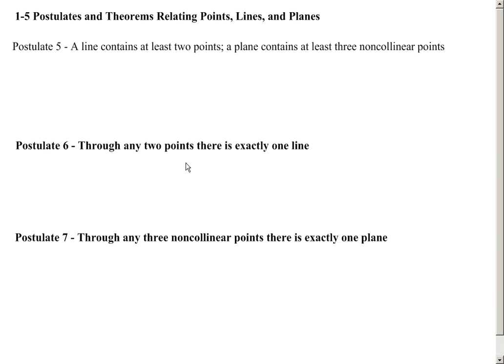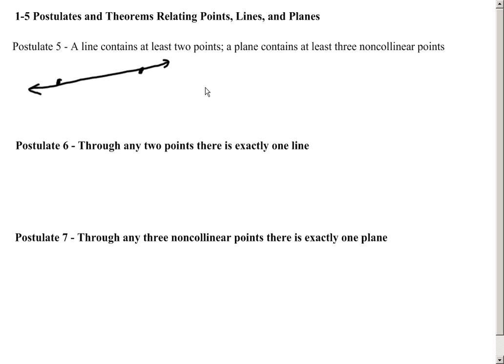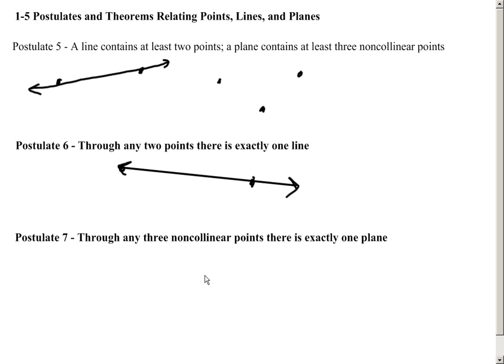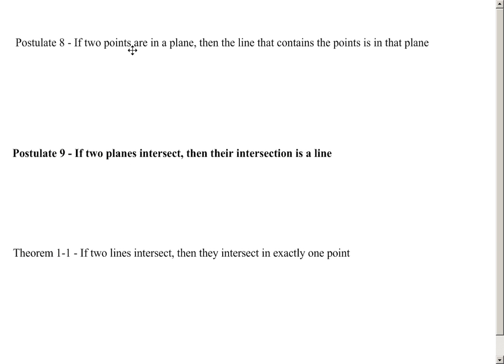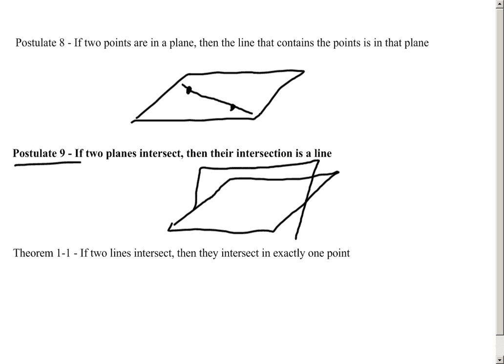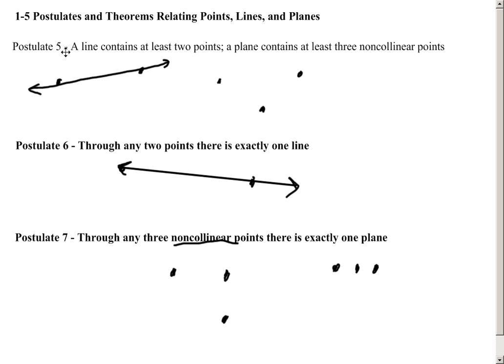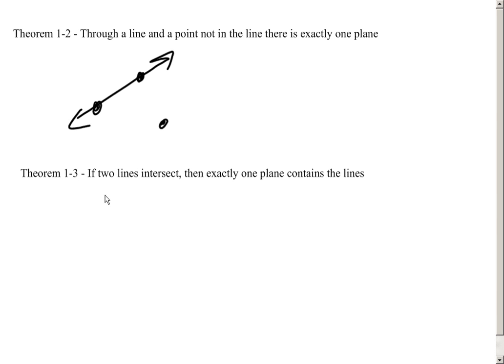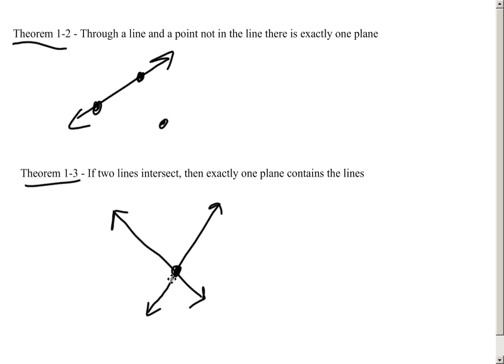Section 1 5 video 1